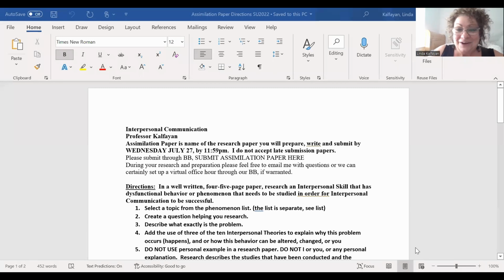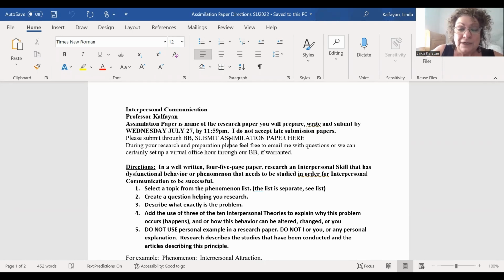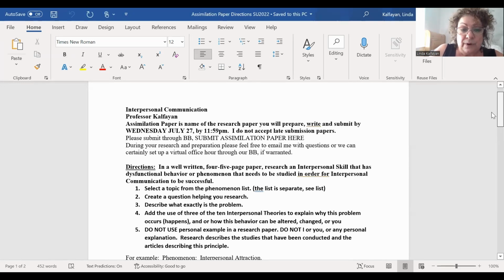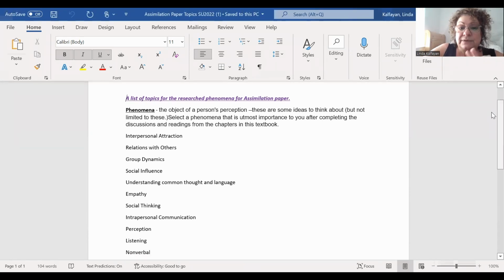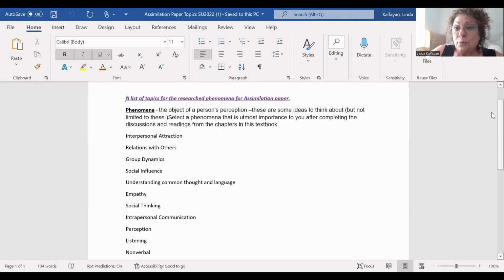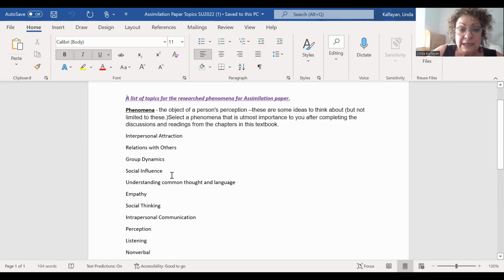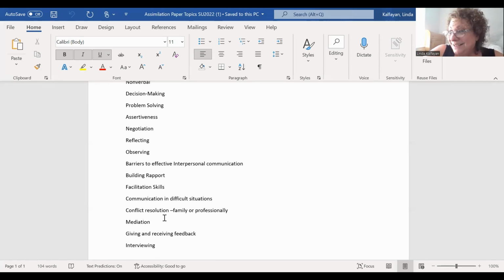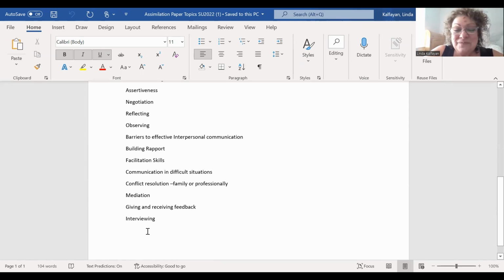Assimilation Paper Lecture 11 Part 1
Directions for the research paper called the assimilation paper PART 1